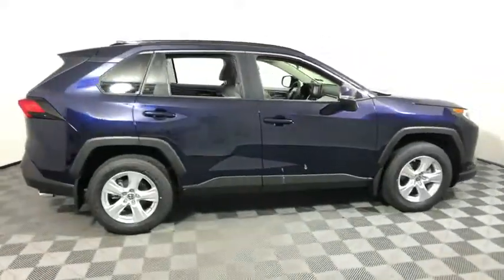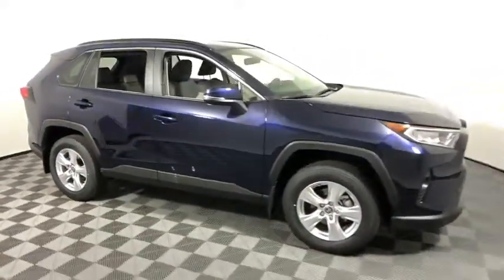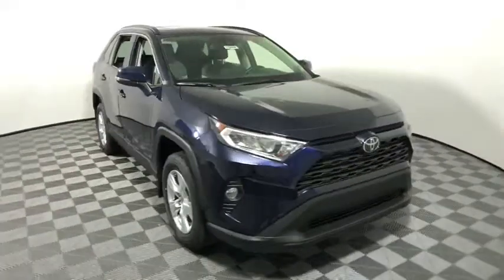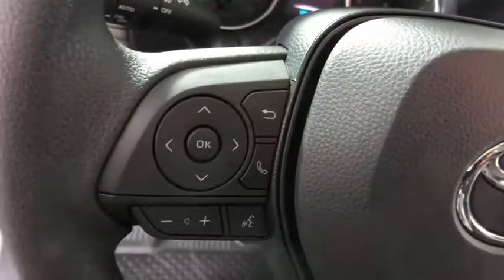2019 Toyota RAV4 Easton, Allentown, Bethlehem, Phillipsburg and Stroudsburg PA T49606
Blueprint New 2019 Toyota RAV4 available in Easton, Pennsylvania at Koch Toyota. Servicing the Allentown, Bethlehem, Phillipsburg and Stroudsburg PA area.

Koch Toyota
3816 Hecktown Rd

Axle Ratio: 3.177,17 x 7.0J Alloy Wheels,Front Bucket Seats,Fabric Seat Trim,Radio: Entune 3.0 Audio,Door Edge Guards,Mudguards,All Weather Liner Package (PPO),All Weather Floor Liners,Cargo Liner,4-Wheel Disc Brakes,6 Speakers,Air Conditioning,Electronic Stability Control,Front Center Armrest,Spoiler,Tachometer,ABS brakes,AM/FM radio,Automatic temperature control,Brake assist,Bumpers: body-color,Driver door bin,Driver vanity mirror,Dual front impact airbags,Dual front side impact airbags,Four wheel independent suspension,Front anti-roll bar,Front dual zone A/C,Front fog lights,Front reading lights,Fully automatic headlights,Heated door mirrors,Illuminated entry,Knee airbag,Low tire pressure warning,Occupant sensing airbag,Outside temperature display,Overhead airbag,Overhead console,Panic alarm,Passenger door bin,Passenger vanity mirror,Power door mirrors,Power moonroof,Power steering,Power windows,Radio data system,Rear anti-roll bar,Rear seat center armrest,Rear window defroster,Rear window wiper,Remote keyless entry,Roof rack: rails only,Speed control,Speed-sensing steering,Split folding rear seat,Steering wheel mounted audio controls,Telescoping steering wheel,Tilt steering wheel,Traction control,Trip computer,Turn signal indicator mirrors,Variably intermittent wipers,Manual-shift auto,Exterior Parking Camera Rear,Auto High-beam Headlights,Blind spot sensor: Blind Spot Monitor w/Rear Cross-Traffic Alert warning,Emergency communication system: Entune Safety Connect,Distance pacing cruise control: Full-Speed Range Dynamic Radar Cruise Control (DRCC)